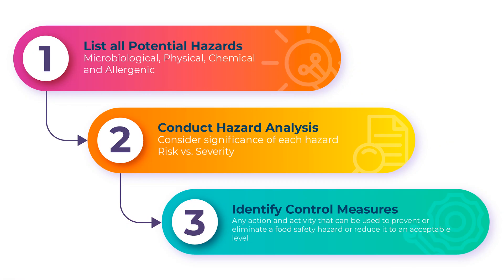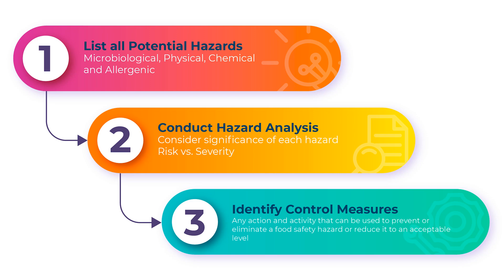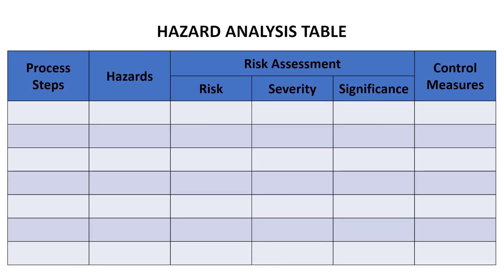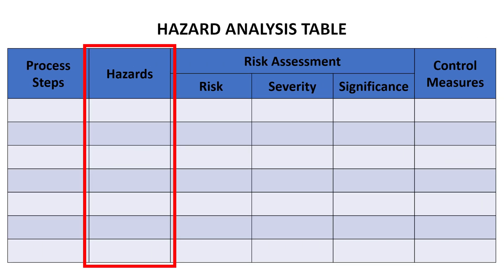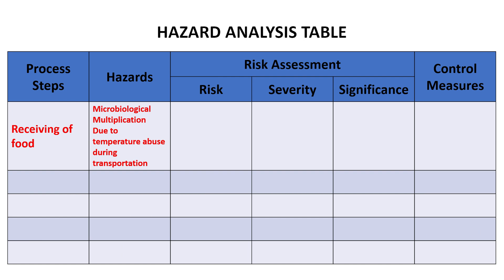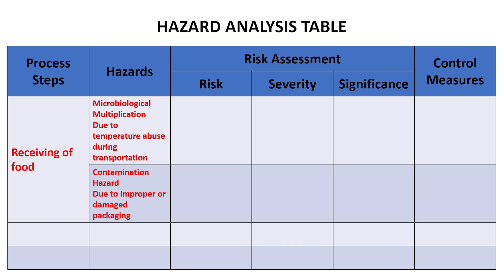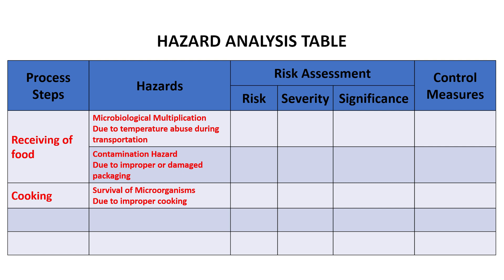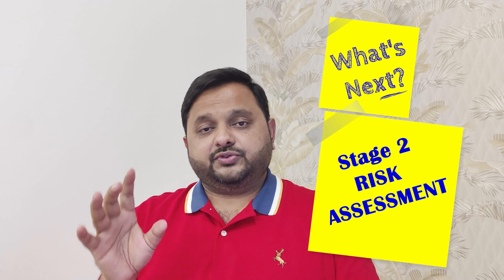HACCP episode 9A - HAZARD ANALYSIS - part 1 (Step 6 in HACCP)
HACCP is Hazard Analysis Critical Control Point. This is episode 9A of HACCP videos which covers details about HAZARD ANALYSIS (part 1).

Hazard Analysis is the 6th step in the Codex Logic Sequence (12 Steps of HACCP). This series of videos will cover the complete details of HACCP.

00:00 Intro
01:06 Steps in Hazard Analysis
02:35 Step 1 - List all Process Steps & Potential Hazards
04:47 Outro